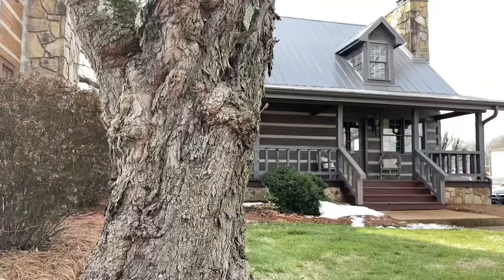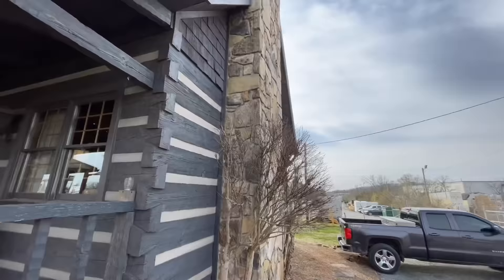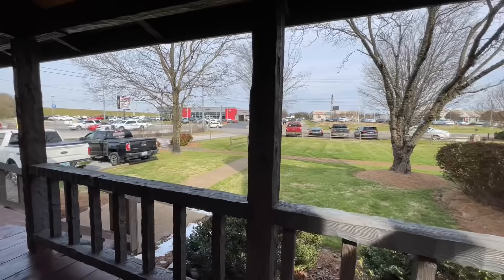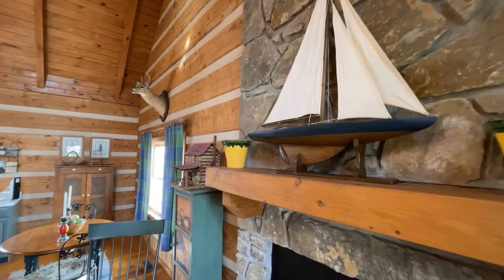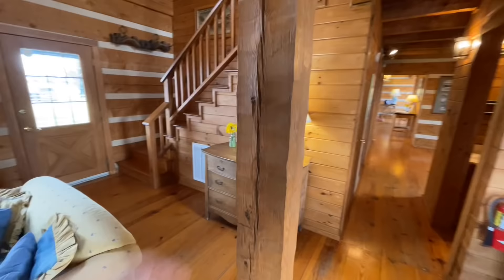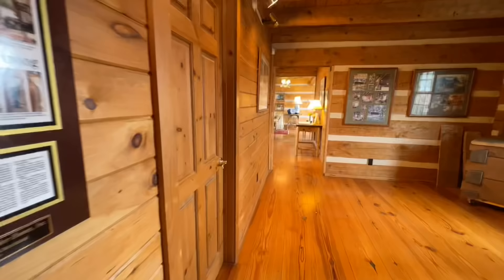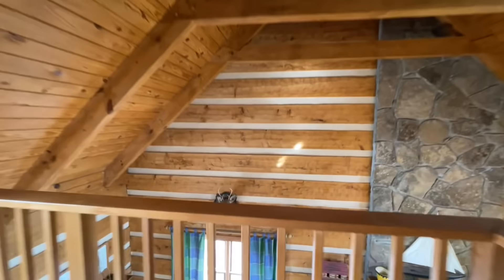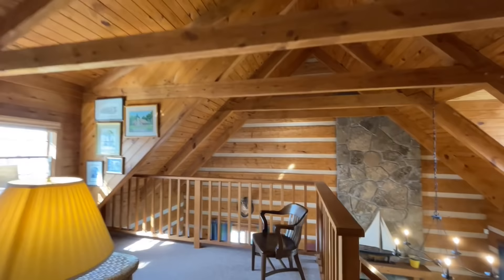The Windridge | Custom Log Cabin Built For GREAT ESCAPES | Home Tour